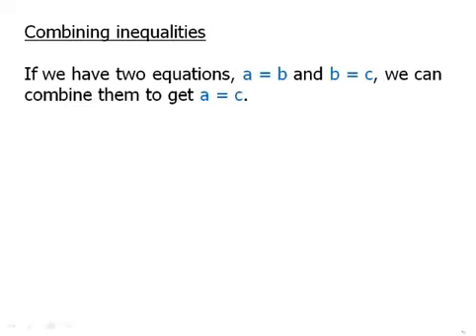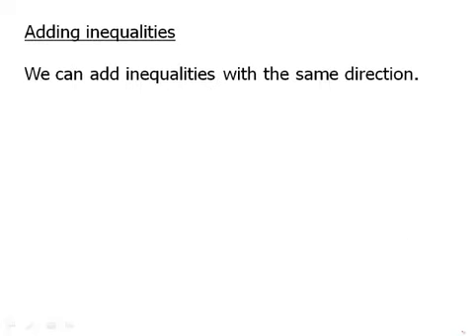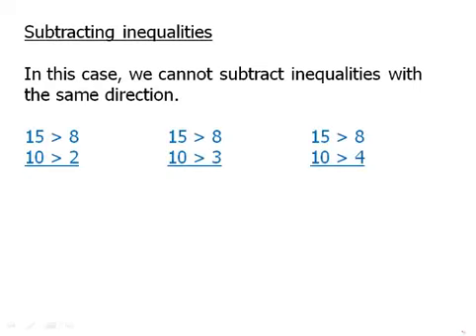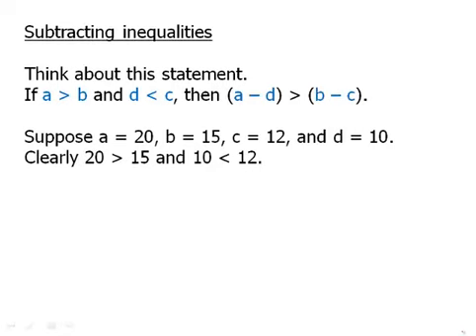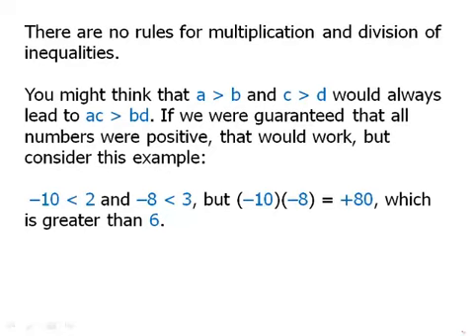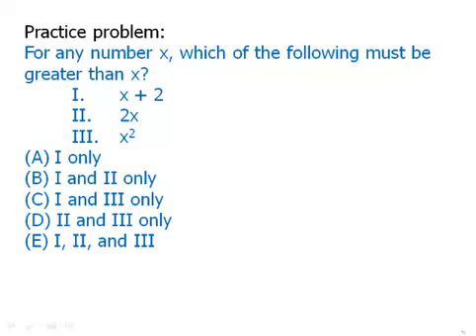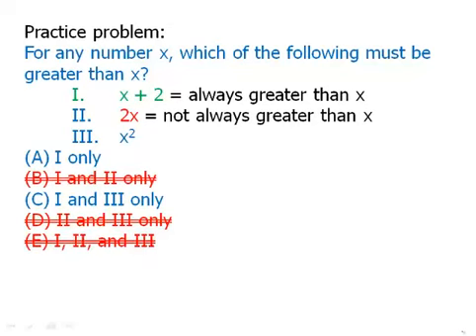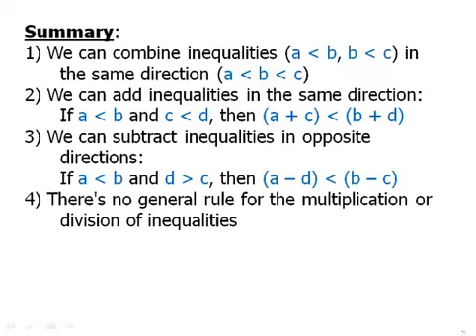GRE Preparation l Tips and tricks l inequalities 2